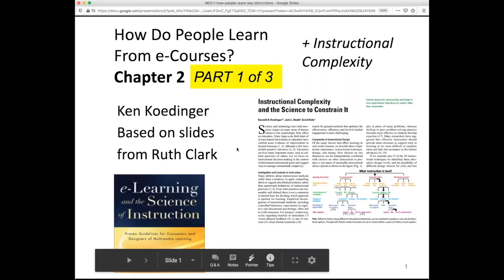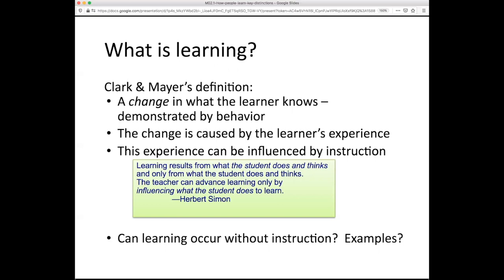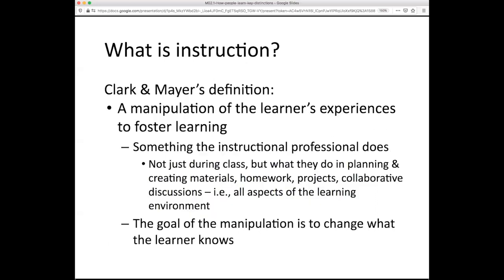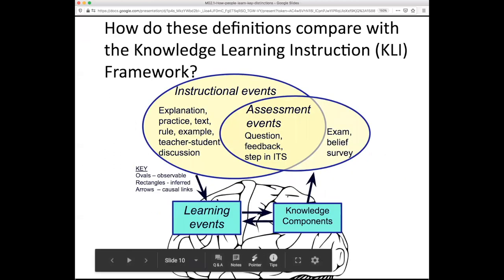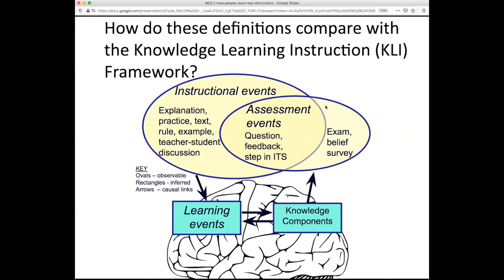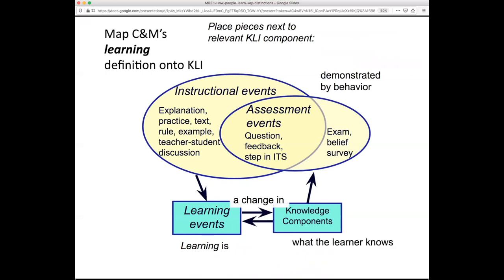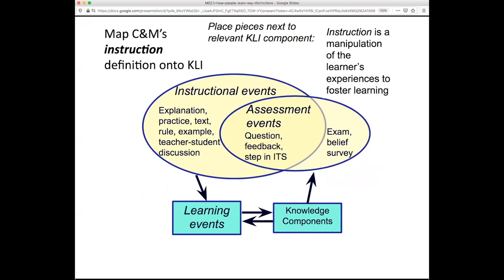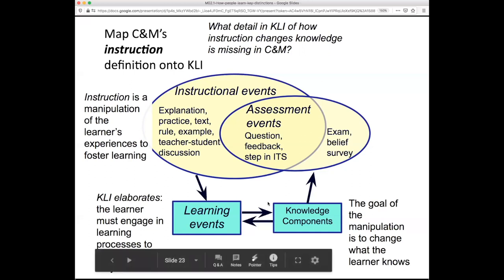e-Learning Engineering CMU Africa: Distinguish learning vs instruction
TOPIC: What is instruction?
What is learning?

Safiyyah Scott
Course Manager
Mondays 3:00 - 5:00 pm GMT

Xiaolin Ni
Teaching Assistant
Thursday 12:30 - 2:30 pm GMT